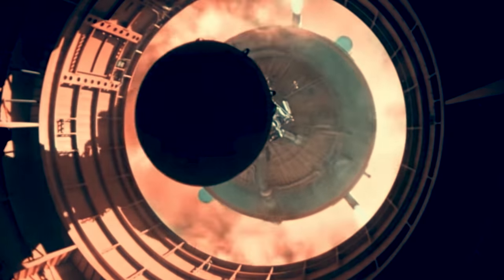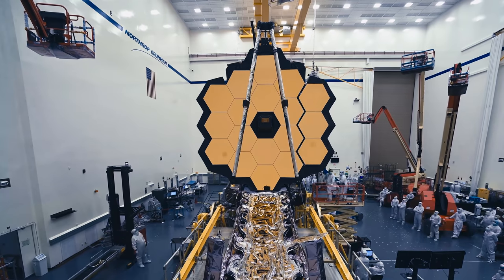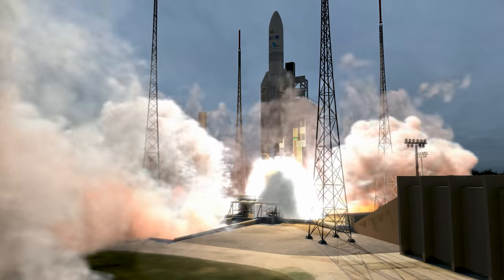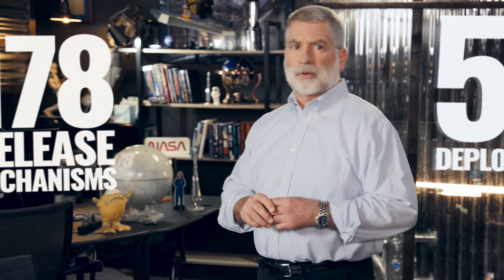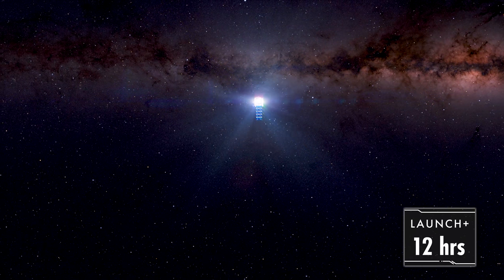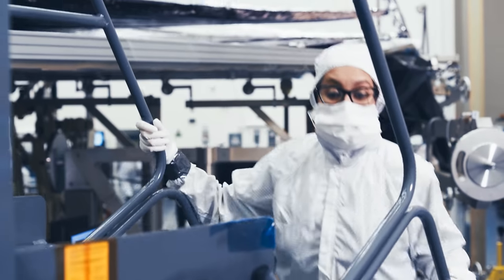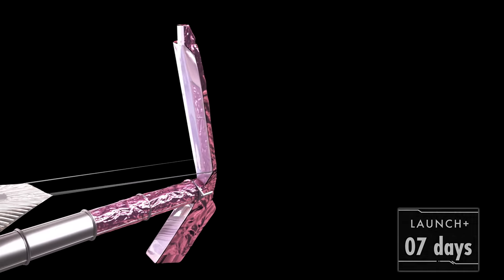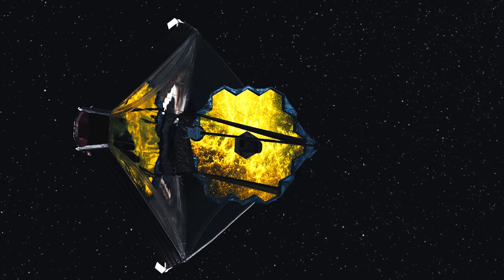29 Days on the Edge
The greatest origin story of all unfolds with the James Webb Space Telescope. Webb's launch is a pivotal moment that exemplifies the dedication, innovation, and ambition behind NASA and its partners, the European Space Agency (ESA) and Canadian Space Agency (CSA), but it is only the beginning. The 29 days following liftoff will be an exciting but harrowing time. Thousands of parts must work correctly, in sequence, to unfold Webb and put it in its final configuration, all while it flies through the expanse of space alone, to a destination nearly one million miles away. As the largest and most complex telescope ever sent into space, the James Webb Space Telescope is a technological marvel. By necessity, Webb takes on-orbit deployments to the extreme. Each step can be controlled expertly from the ground, giving Webb’s Mission Operations Center full control to circumnavigate any unforeseen issues with deployment.

Video credit: NASA Goddard Space Flight Center
Michael McClare (KBRwyle): Producer
Michael McClare (KBRwyle): Director
Michael McClare (KBRwyle): Writer
Michael McClare (KBRwyle): Video Editor
Aaron E. Lepsch (ADNET): Technical Support

This video can be freely shared and downloaded While the video in its entirety can be shared without permission, the music and some individual imagery may have been obtained through permission and may not be excised or remixed in other products. Specific details on such media may be found For more information on NASA’s media guidelines,